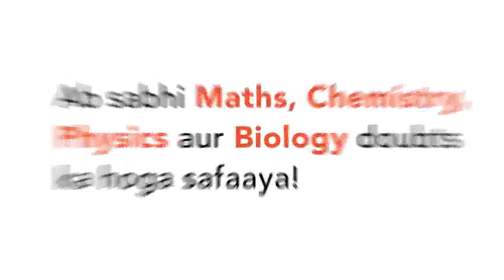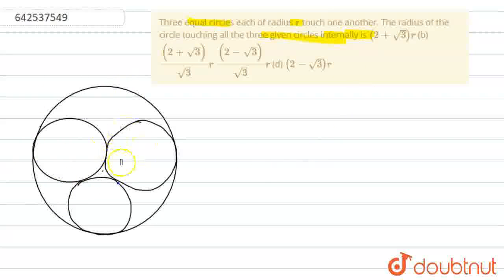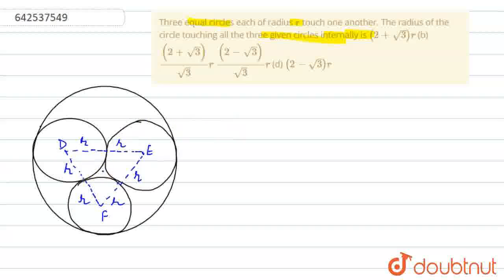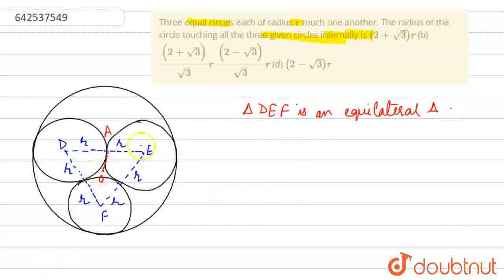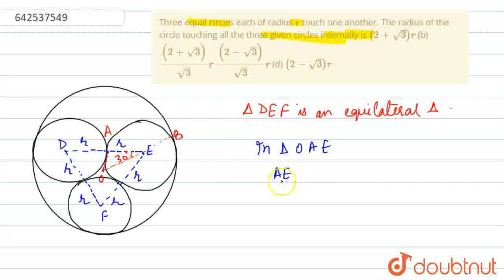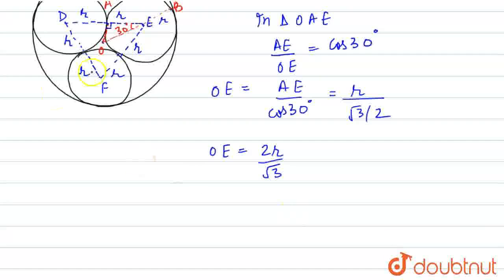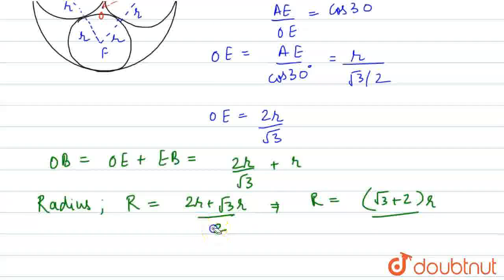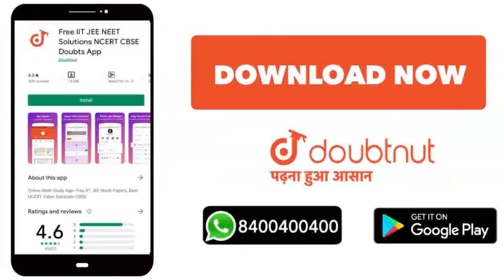Three equal circles each of radius r\ntouch one another. The radius of the circle touching all t...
Three equal circles each of radius r\ntouch one another. The radius of the circle touching all the three\r\ngiven circles internally is\n(2+sqrt(3))r\n (b) ((2+sqrt(3)))/(sqrt(3))r\n\n((2-sqrt(3)))/(sqrt(3))r\n (d) (2-sqrt(3))r
Class: 11
Subject: MATHS
Chapter: CONIC SECTIONS
Board:IIT JEE

👉 Have Any Query? Ask Us.